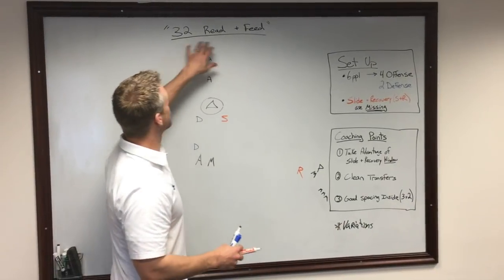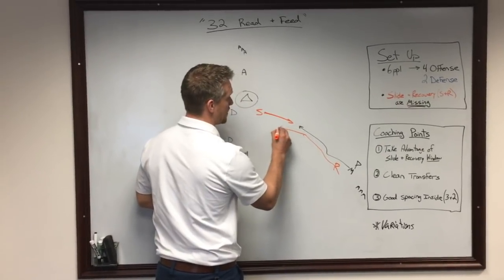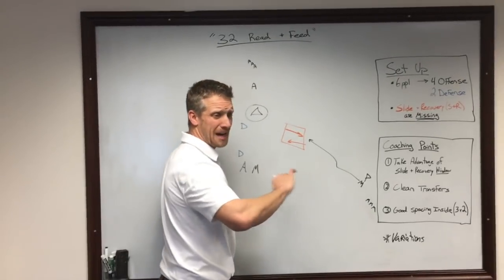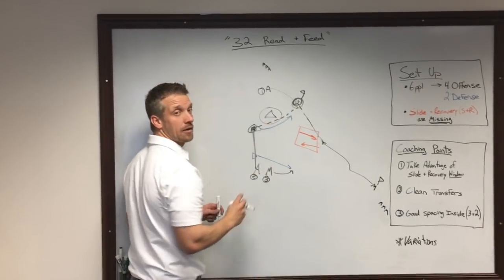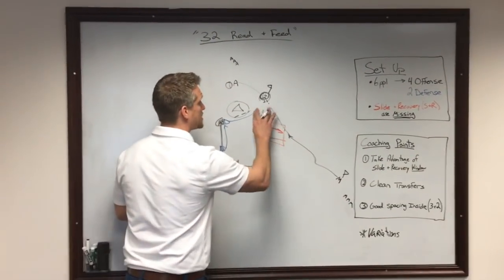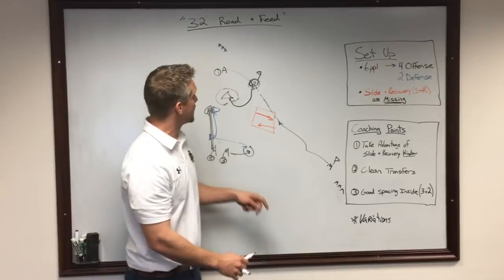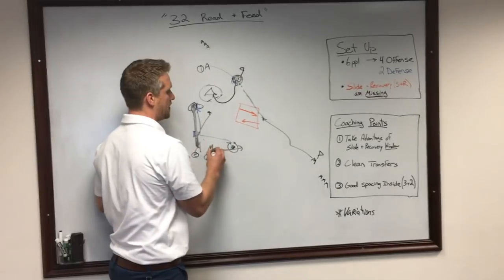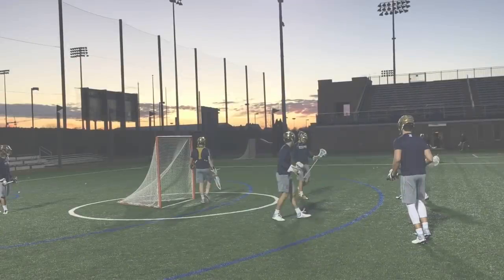NDLaxTV Drill: "32 Read & Feed"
This drill from Coach Karweck is designed to take advantage of that "Window" when the slide & recovery guys are passing each other once the ball is pushed to X.

Teach your attackman at X to read the situation, and help your crease players understand what great spacing does to the backside defense.

**Make your Offensive guys play the Defensive Roles!**

Camp:
Want to go to Notre Dame Lacrosse Camp?

Recruiting:
Telling story of The Promise of ND Lacrosse Student-Athlete Experience to potential/future ND players/parents, on field, on campus, in community